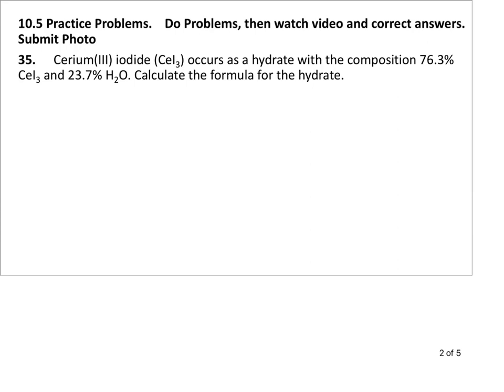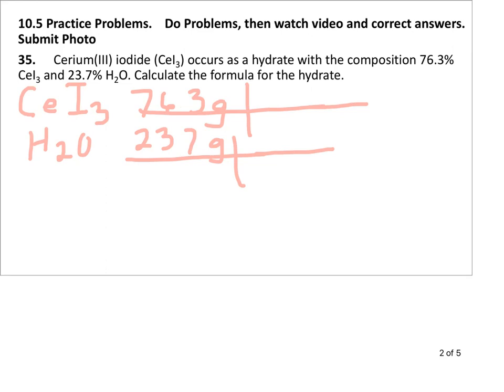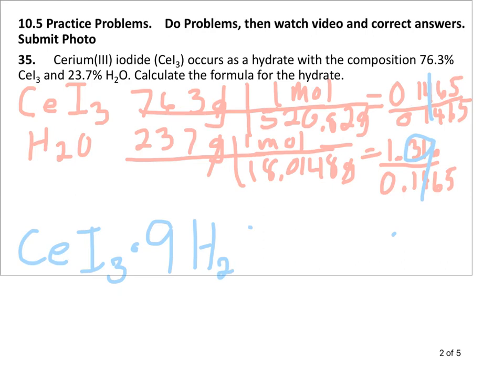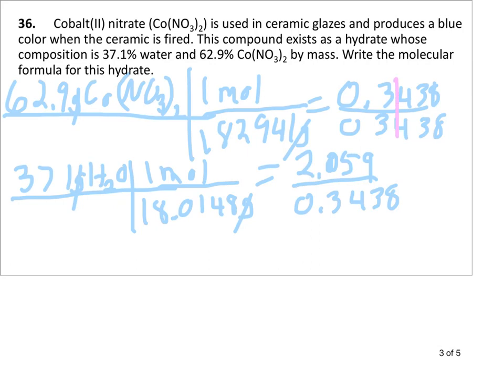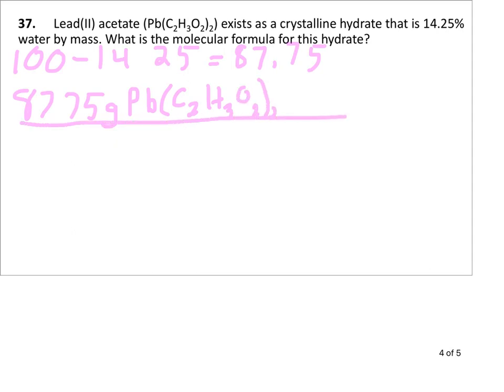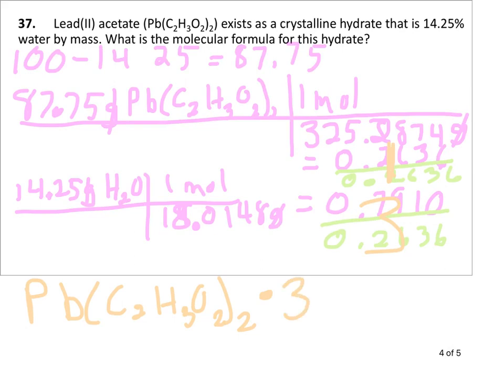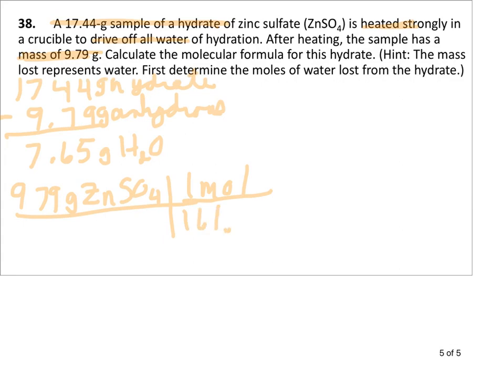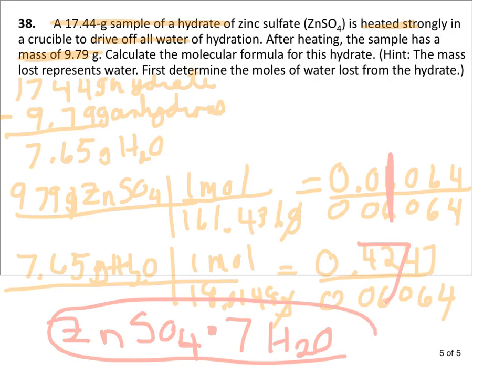Practice Problems 10.5